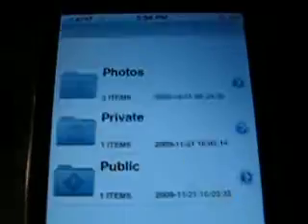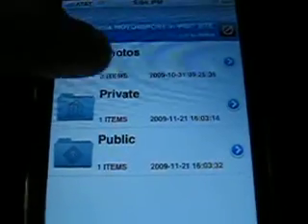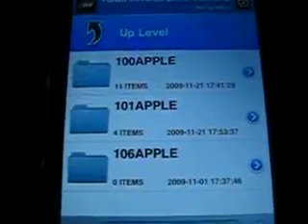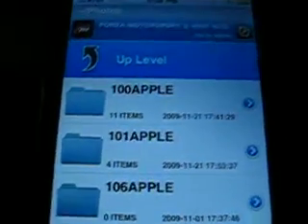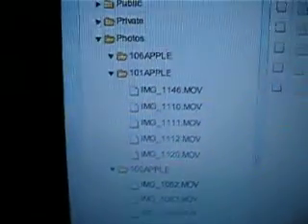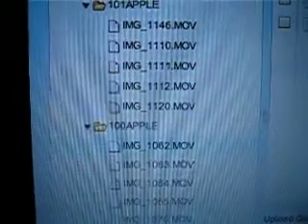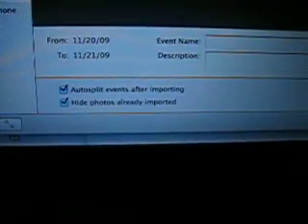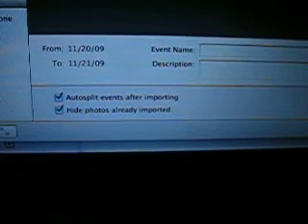Put iPhone Video Clips back into your Camera Roll.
How to put your video clips back in your Camera Roll on an iPhone 3GS using iOS3.1. Changes in the newest iOS allow you to sync your videos back to your iPhone/iPod from within iTunes. This video now only applies to Legacy Devices running a Legacy iOS.